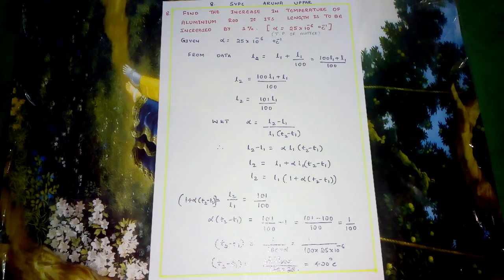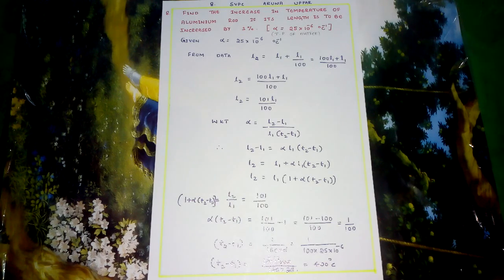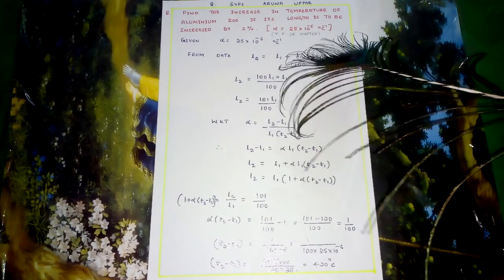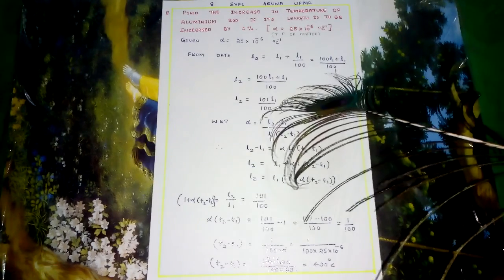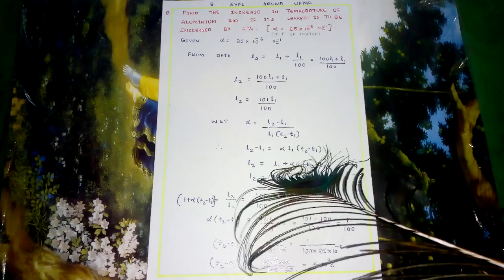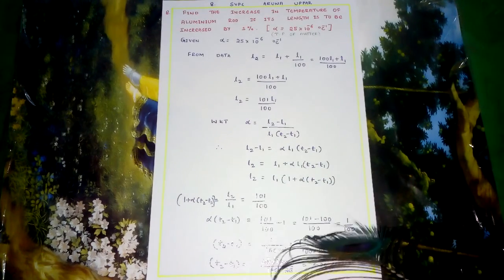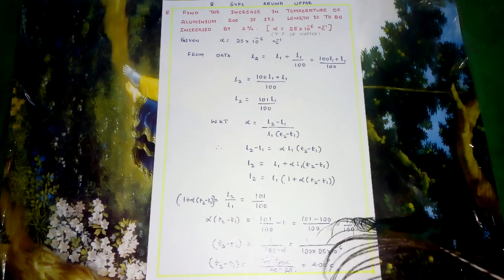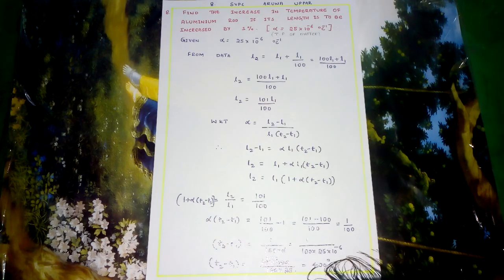physics jr inter solution a.p